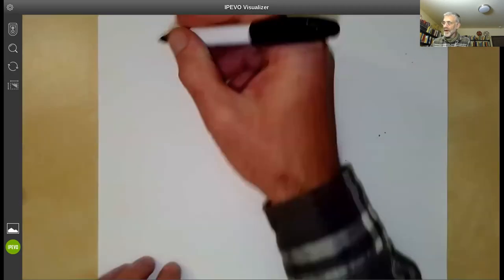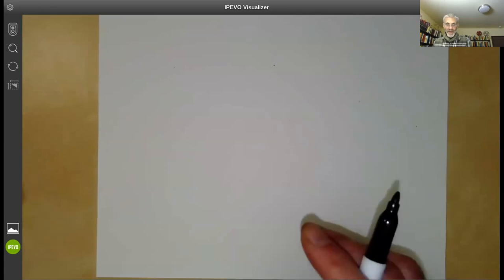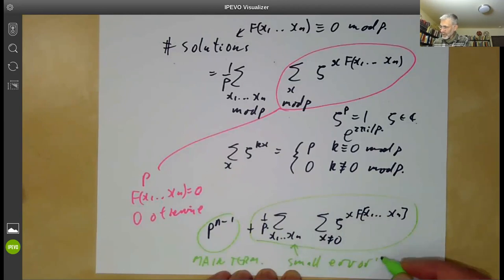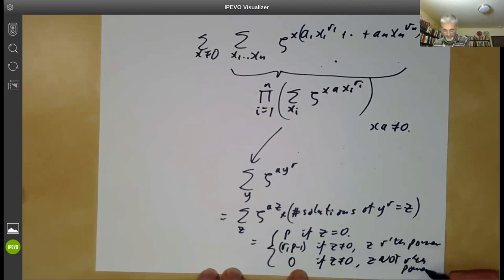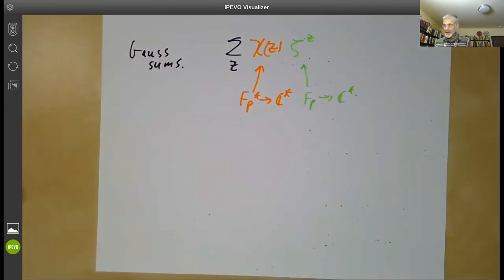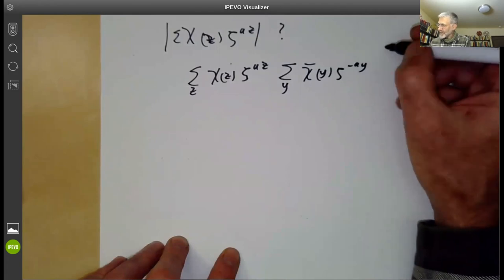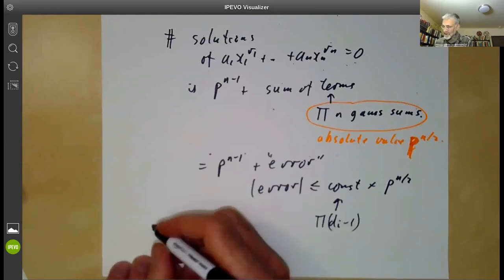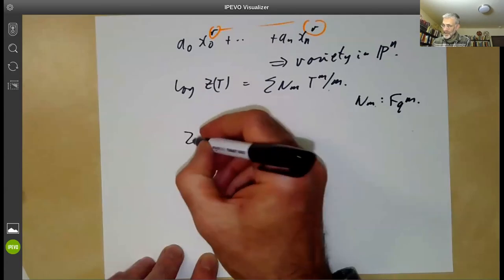Weil conjectures 4 Fermat hypersurfaces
This talk is part of a series on the Weil conjectures. We give a summary of Weil's paper where he introduced the Weil conjectures by calculating the zeta function of a Fermat hypersurface. We give an overview of how Weil expressed the number of points of a variety in terms of Gauss sums. The fact that the absolute value of Gauss sums is the square root of p turns out to imply the Riemann hypothesis for these surfaces.